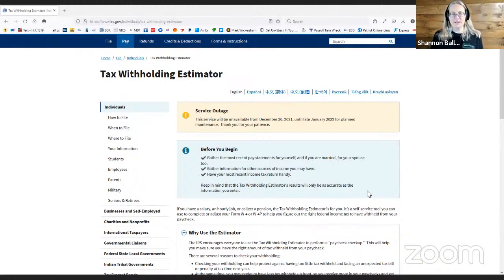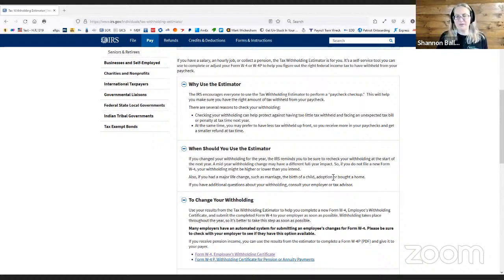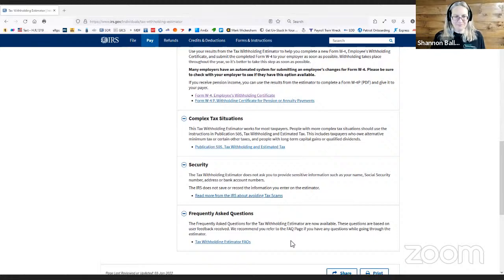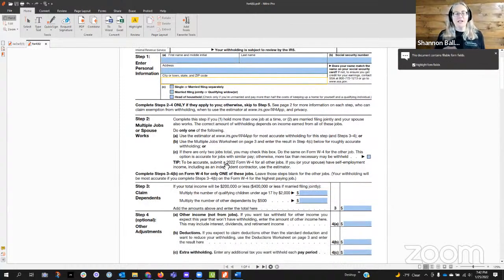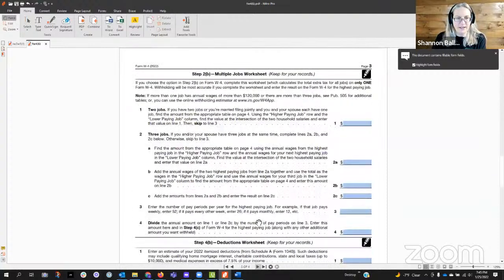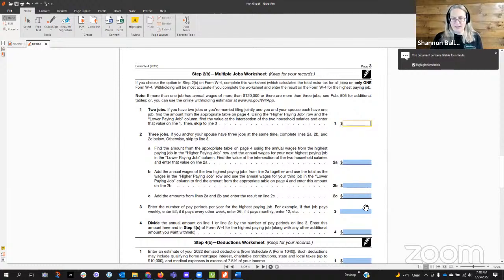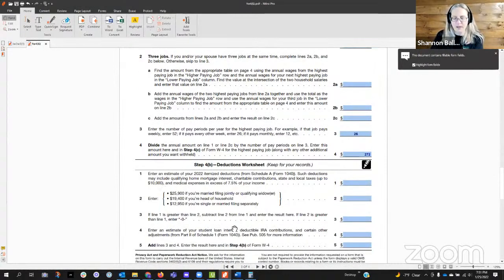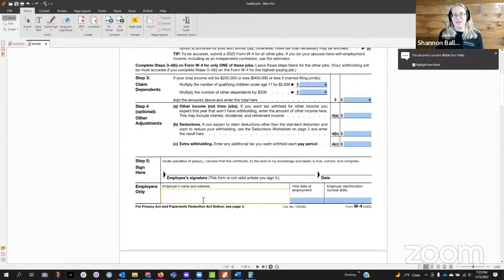Accountant Reads 2022 W4 Form (with Tax Withholding Calculator)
Accountant, Shannon, reads and explains the 2022 W4 form. She also goes over the Tax withholding calculator. Need additional help with payroll? Shannon is accepting new clients! You can work with her directly, start by booking a call

0:00 Introduction
2:37 Why use the Estimator
4:34 When Should You Use the Estimator
6:04 To Change Your Withholding
7:03 Security
8:30 Detail overview of the w4 with instructions on how to fill it out.